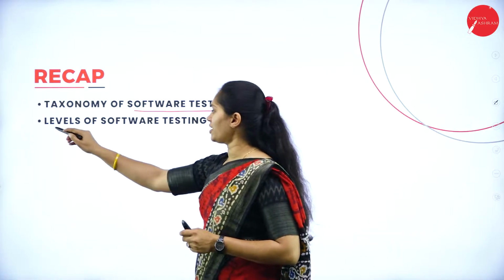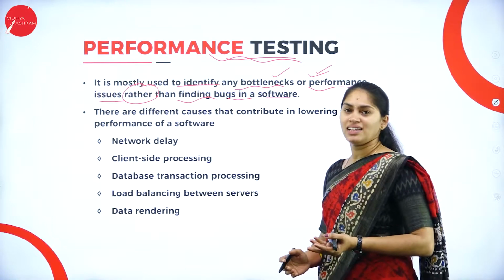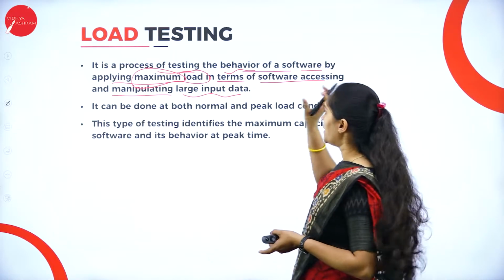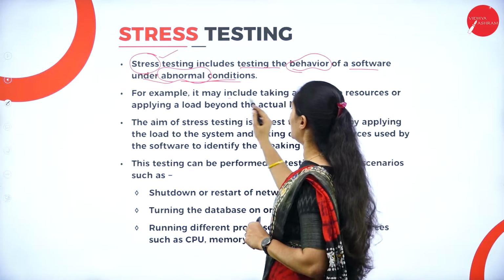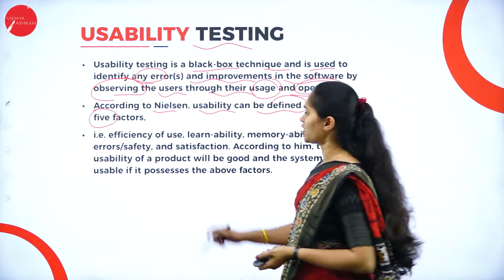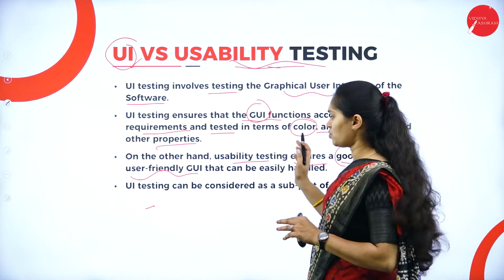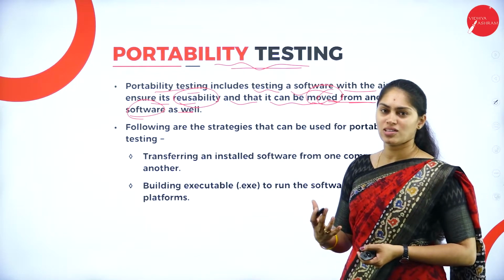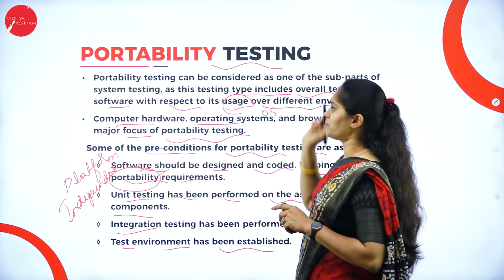DAY 20 | SOFTWARE ENGINEERING | VI SEM | B.CA | TESTING AND PROJECT MANAGEMENT | L2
Course : B.CA
Semester : VI SEM
Subject : SOFTWARE ENGINEERING
Chapter Name : TESTING AND PROJECT MANAGEMENT
LECTURE : 2